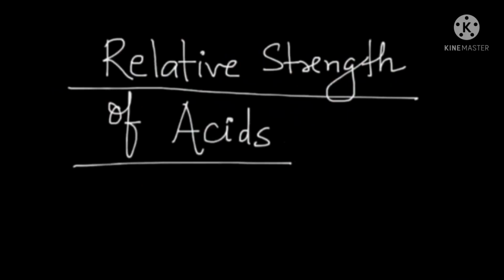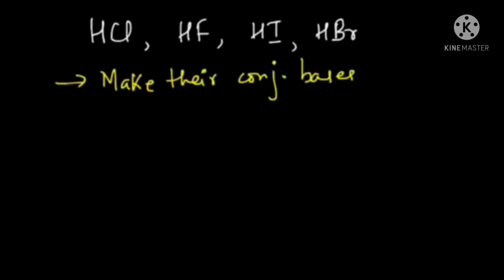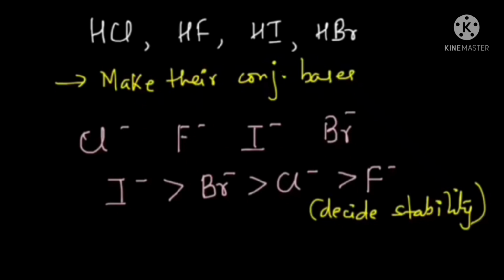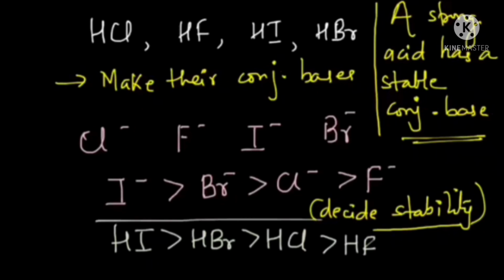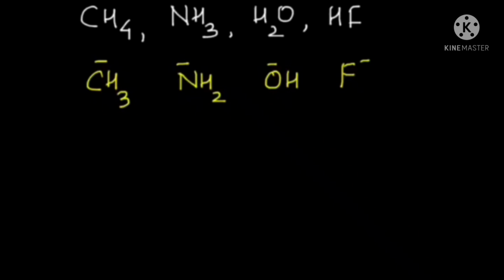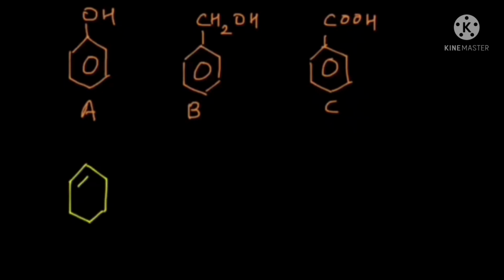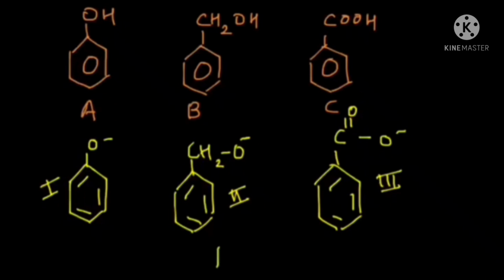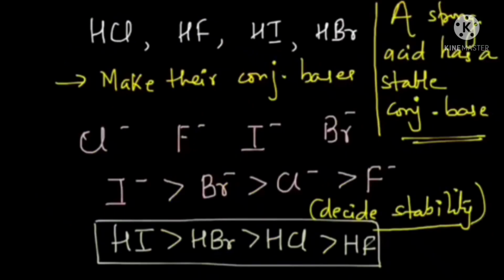Relative Strength of Acids || Part -1 || Order of Acid Strength.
Dear students ,
                                 in this lecture I explained relative strength if acids. This will be helpful for your Neet /jee/kcet and for board exams also.